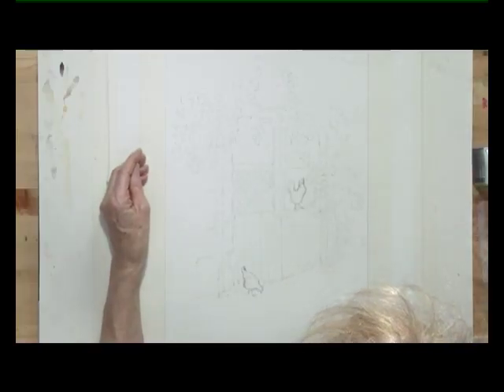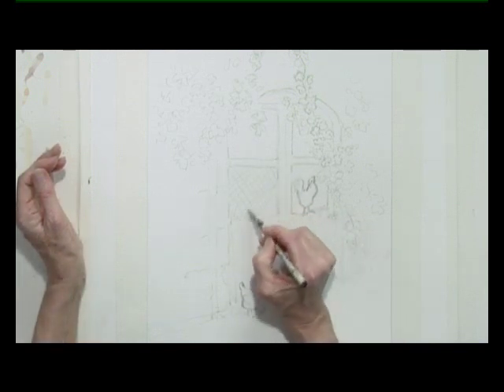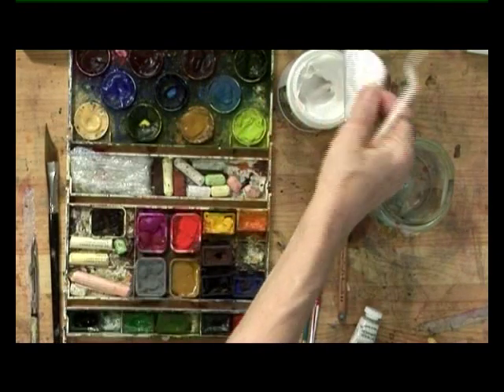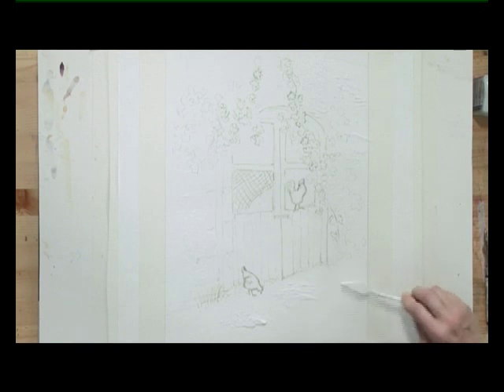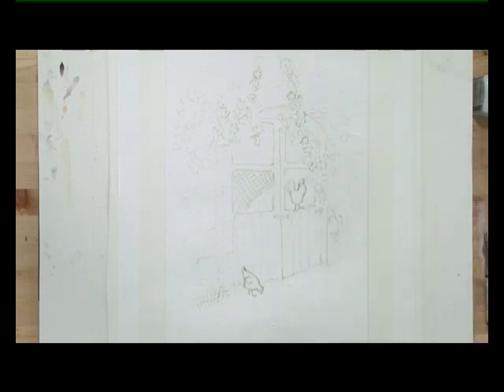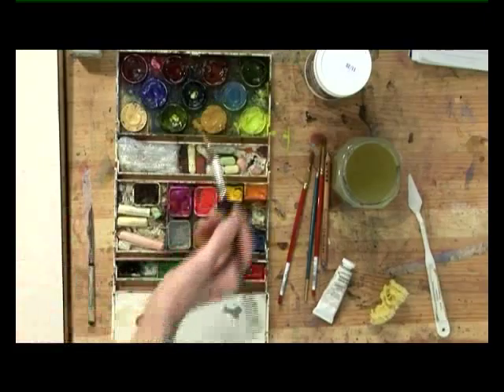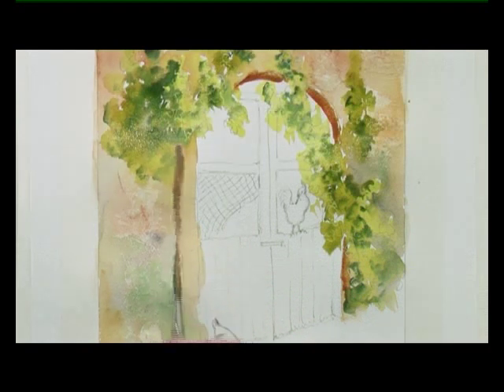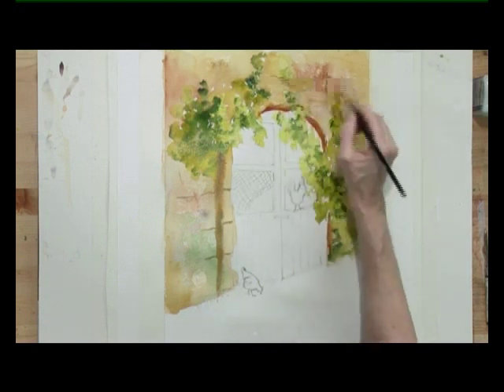Ready to Paint Doors & Windows Three - Part One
Professional artist Wendy Jelbert paints the doors and windows of a beautiful French barn in watercolour.

Learn to paint the wonderful curved blue doors and the weathered old walls and concrete, adding a cockerel and a chicken into the scene for interest.

Discover how the dark shadows inside the barn and the warm sunny leaves of the vines outside create a nice contrast to complete the scene.